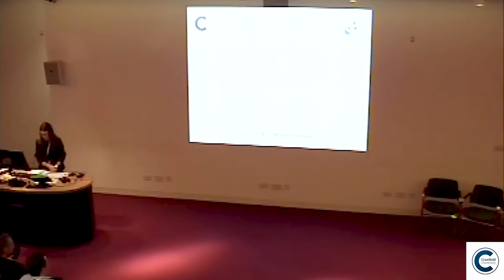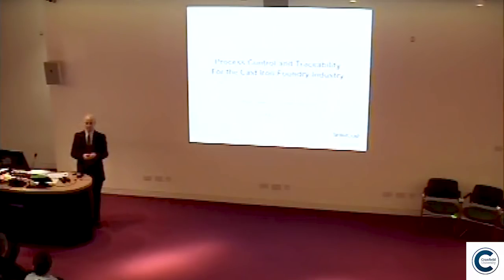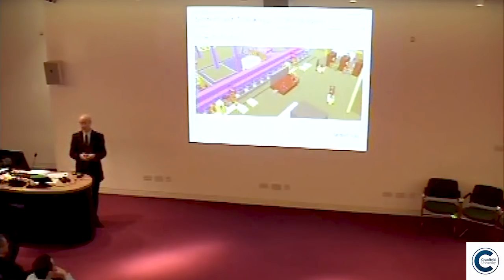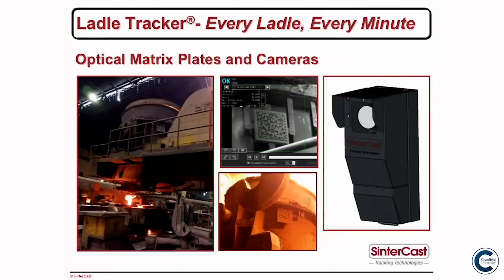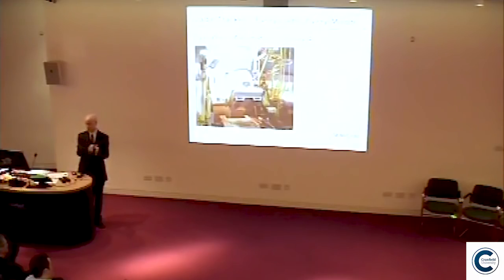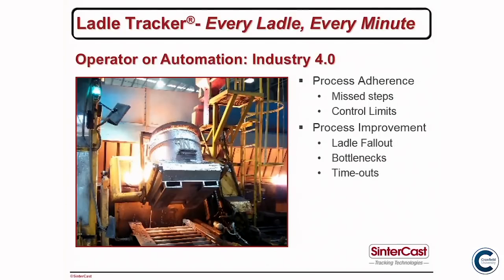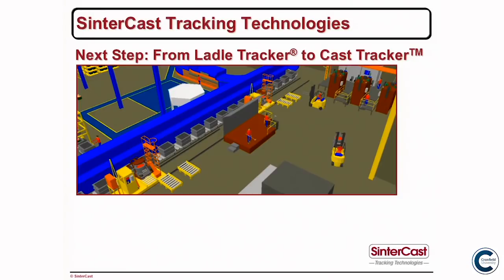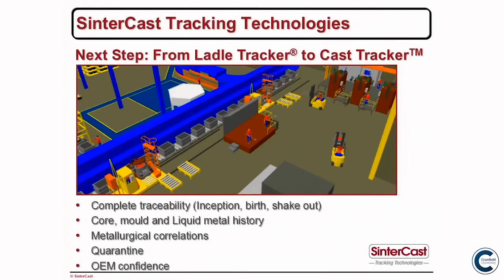CASTcon 2018 - Process Control and Traceability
Presentation by Dr Steve Dawson, Sintercast - Process Control and Traceability for the Cast Iron Foundry

Best of British Casting